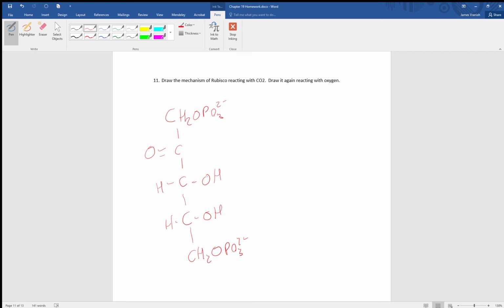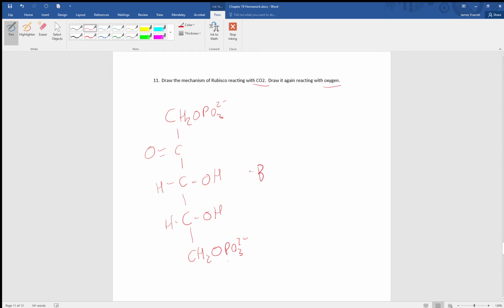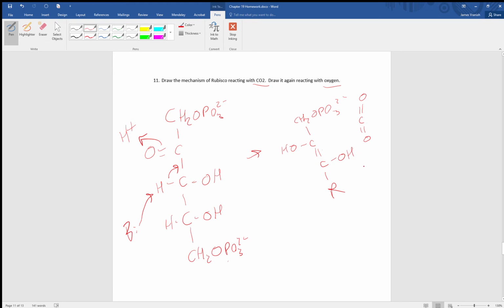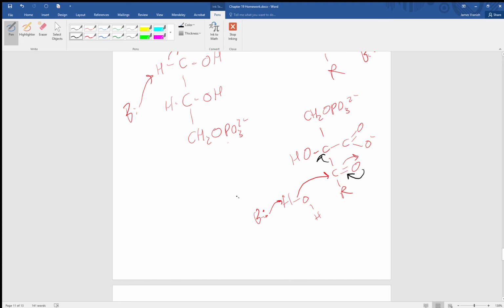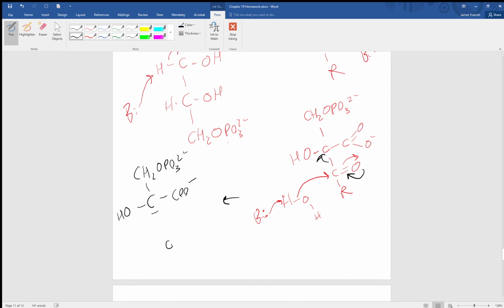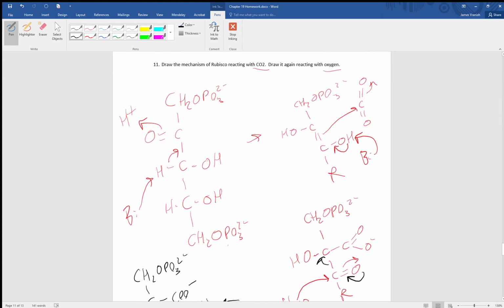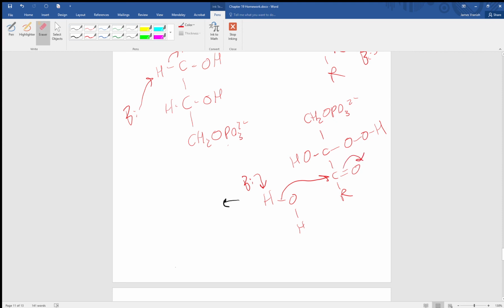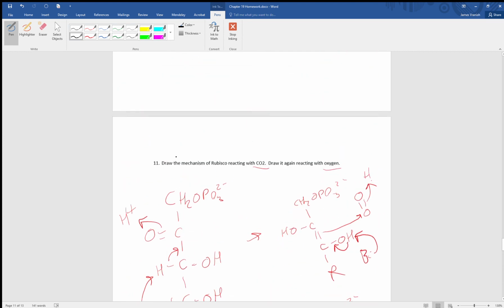Chapter 19 Homework docx Word 2020 04 17 10 03 30